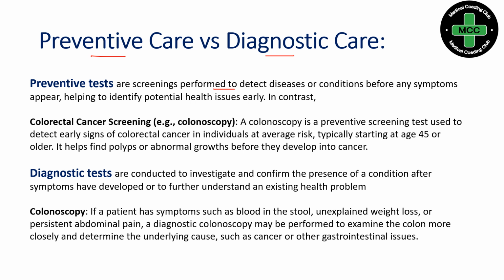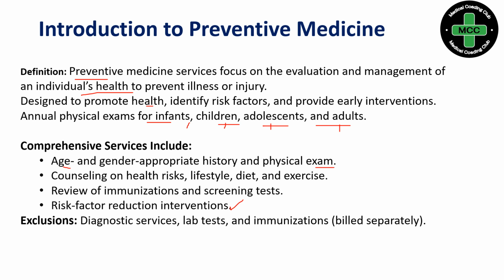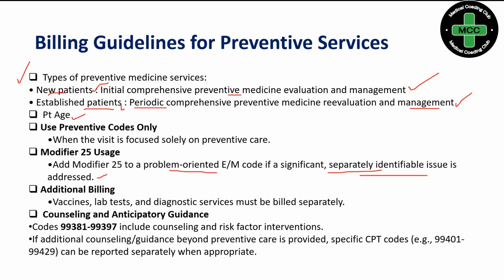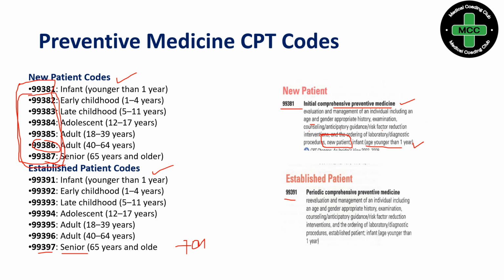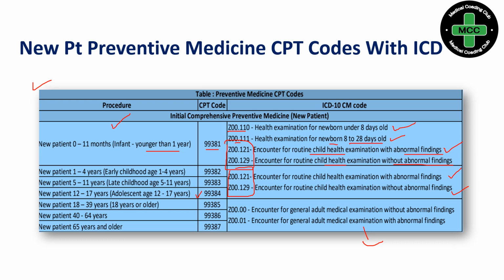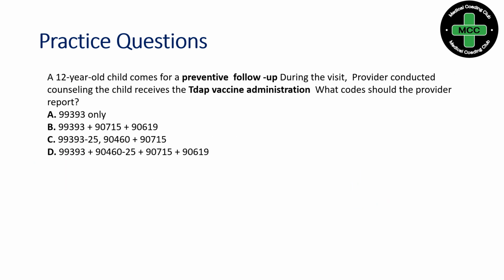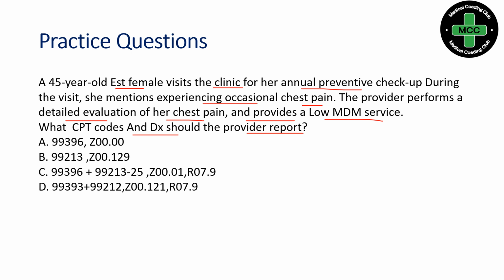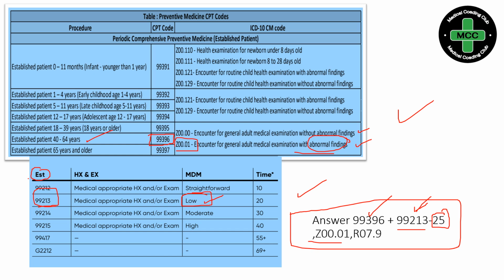Preventive Medicine E/M Coding Guidelines Explained With Practice Questions||cpc Exam Prep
One practice question- option CPT should be 99394-
Check the age and code it
Preventive E/M coding is a crucial topic for medical coders, especially for those preparing for the CPC exam or building a career in medical coding. This video explains the Preventive Evaluation and Management (E/M) Coding Guidelines, highlighting key differences between preventive and diagnostic services, and includes practice questions to enhance your understanding.

For aspiring coders and CPC-certified professionals, this video serves as an easy-to-follow guide to master preventive coding and apply it effectively in real-world scenarios. Whether you're just starting your medical coding journey or looking to sharpen your skills, this video is a must-watch for boosting your expertise and exam readiness!"

00:00 - Introduction
Overview of the video content, introducing the importance of Preventive E/M coding for CPC exam prep and medical coders.

00:30 - What is Preventive and Diagnostic Service? (up to 3:30 min)

Define preventive services: Services aimed at preventing diseases or detecting them early (e.g., screenings, vaccinations).
Define diagnostic services: Services that aim to diagnose a condition once symptoms have appeared or been identified.
03:30 - What Are the Coding Guidelines for Preventive Services?

Discuss preventive medicine coding guidelines for E/M visits (CPT 99381–99397) based on the patient's age and health risk.
Explanation of CPT guidelines related to preventive services.
Differentiate between established patient and new patient preventive codes.
06:30 - What Are the CPT Codes for Preventive E/M?

Review of CPT codes for preventive services:
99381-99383: New patient preventive visits (infant to 39 years).
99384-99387: New patient preventive visits (40 years and above).
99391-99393: Established patient preventive visits (infant to 39 years).
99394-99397: Established patient preventive visits (40 years and above).
09:30 - What Are the ICD Codes for Preventive E/M Services?

Discuss ICD-10 codes related to preventive services:
Z00.00: Encounter for general adult medical examination without abnormal findings.
Z00.01: Encounter for general adult medical examination with abnormal findings.
Explain the importance of Z codes for preventive health screenings.
12:30 - Practice Questions and Explanation (up to 25:00 min)

Present practice questions on Preventive E/M coding to test knowledge.
Example 1: Correct coding for a preventive visit with abnormal findings.
Example 2: Choosing between diagnostic and preventive codes in a complex case.
Walkthrough of each question, with detailed explanations of the correct answers and reasoning behind them.

"Preventive E/M Coding Guidelines: Master CPC Exam Concepts with Practice Questions"
"Preventive E/M Explained: Essential Coding Tips for Aspiring Medical Coders"
"CPC Exam Prep: Preventive E/M Coding Guidelines and Practice Questions"
"E/M Preventive Coding: Step-by-Step Guide for Medical Coders"
"Preventive Services Coding Made Simple: CPC and Medical Coding Tips"
"Learn Preventive E/M and Diagnostic Coding for CPC Success"
"Medical Coding 101: Preventive E/M Guidelines with Practice Scenarios"
"Crack CPC Exam: Focus on Preventive Services E/M Coding"
"Preventive vs Diagnostic Coding: Key Insights for CPC Students"
"Top Preventive E/M Coding Tips for Indian Medical Coding Aspirants"
Hashtags for Indian Audience: